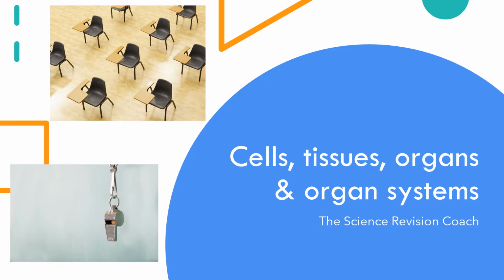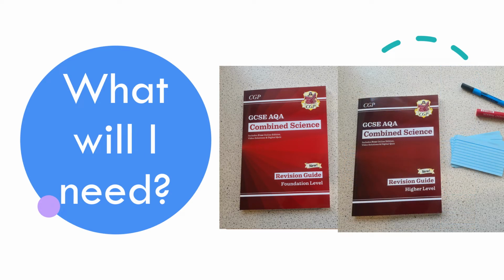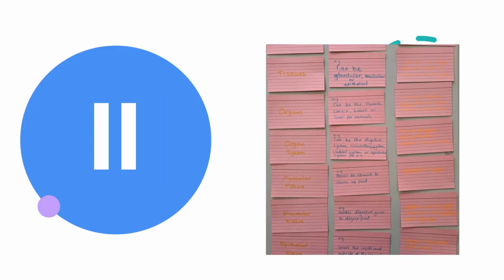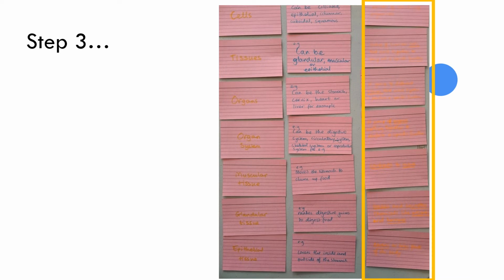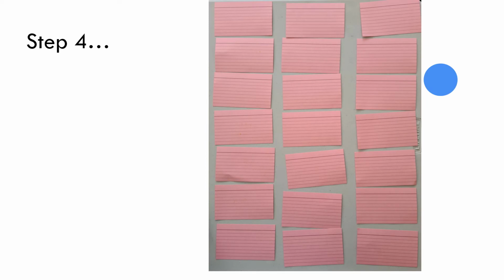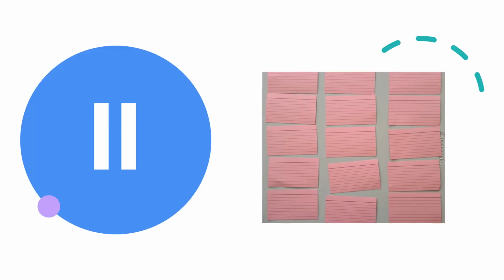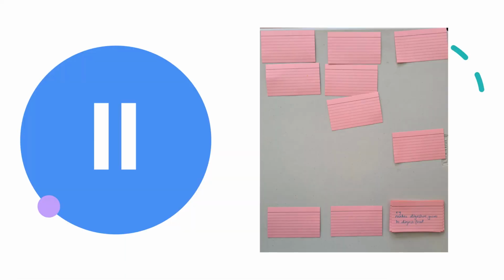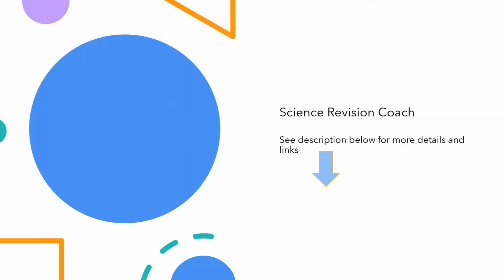Science Revision Coach Cells Tissues Organs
Science Revision Coach is just what it says it is. I will walk you through making an interactive revision tool that is easy to make and easy to use, just like a personal trainer. If you follow my advice and use the tool at least six times, you should remember the content and be ready for your science GCSE exams.

Fuse School
Primrose Kitten
Cognito

Good Luck!